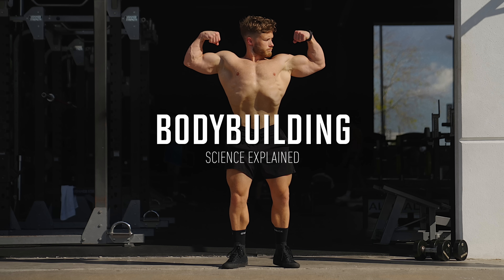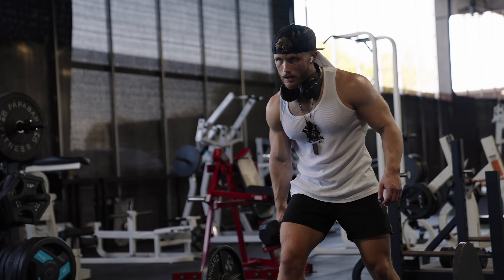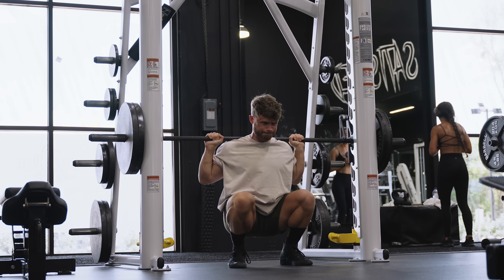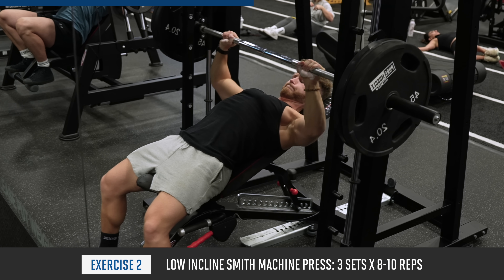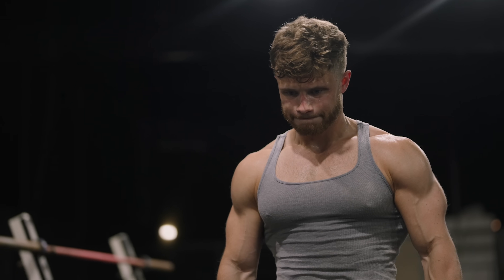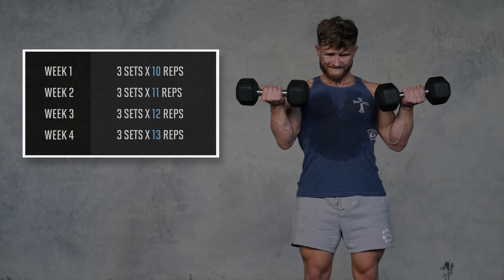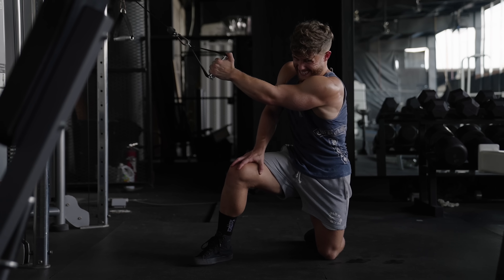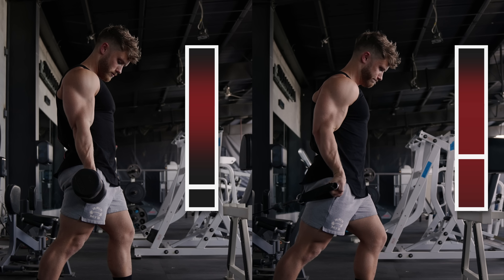How To Train For Pure Muscle Growth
** If you're still in your first year of lifting, I recommend running my Fundamentals Program

In this video, I cover the 5 crucial bodybuilding principles that must be followed in order to maximize muscle growth. We’ll touch on training technique for hypertrophy, effort (how important is training to failure?), progressive overload, and exercise selection, while highlighting the most up-to-date research along the way.

Chapters:

0:00 - Intro
0:17 - Chapter 1 - Tension Is King
0:53 - Chapter 2 - Bodybuilding Technique
4:01 - Chapter 3 - Effort
8:00 - Chapter 4 - Give Your Muscles A Reason To Grow
9:40 - Chapter 5 - High-Tension Exercises